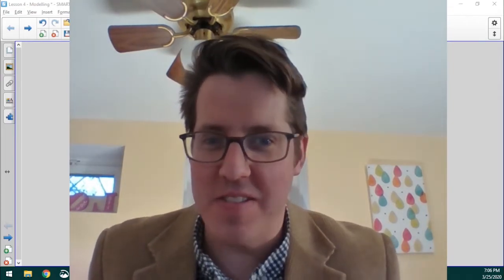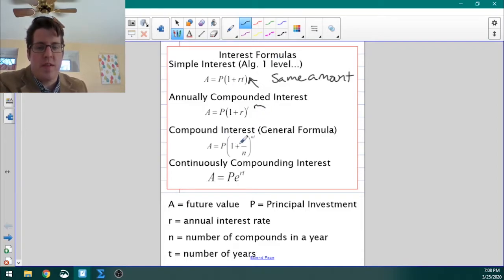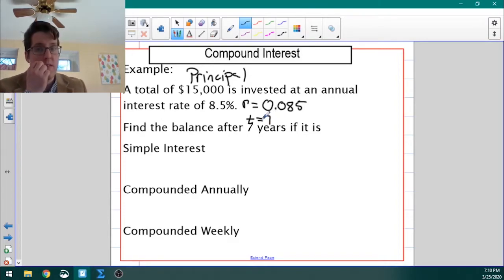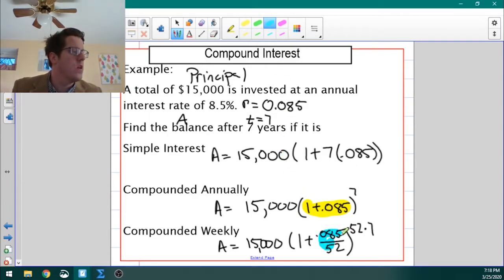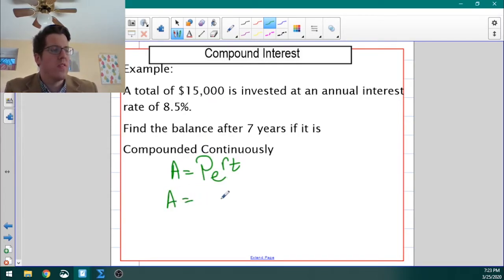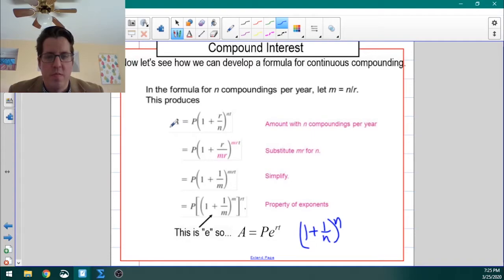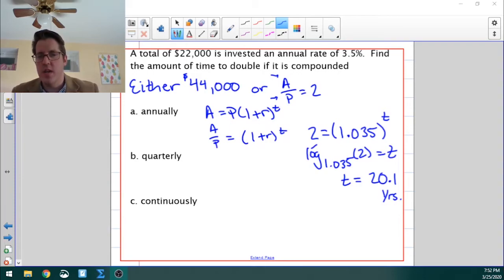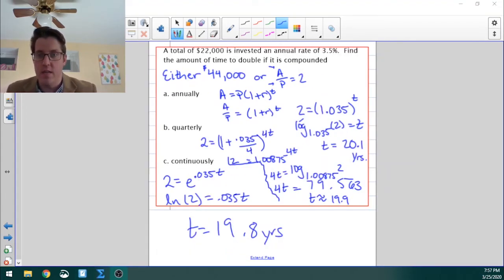Logs and Exponents Applications Video 1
The interest formula problems.